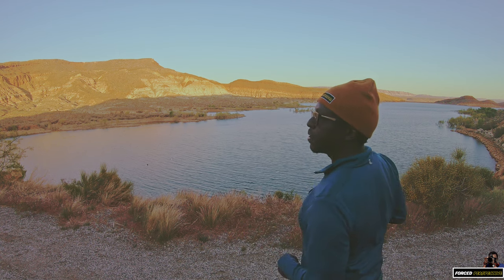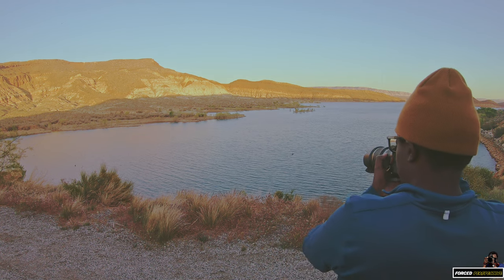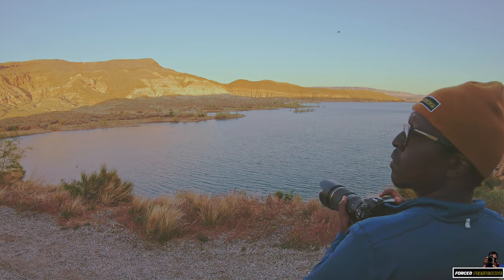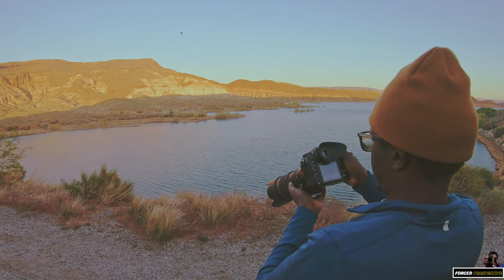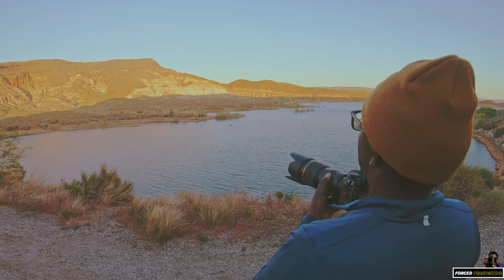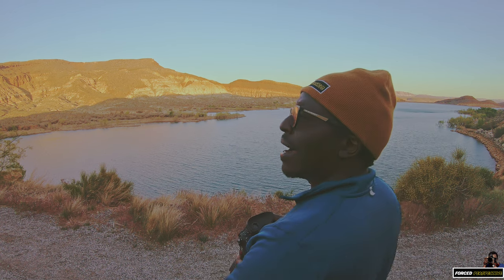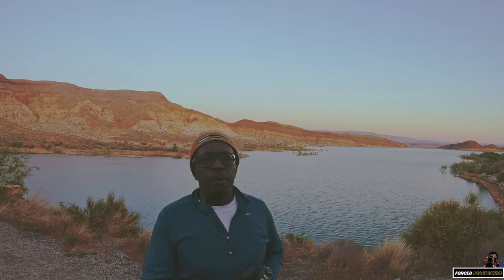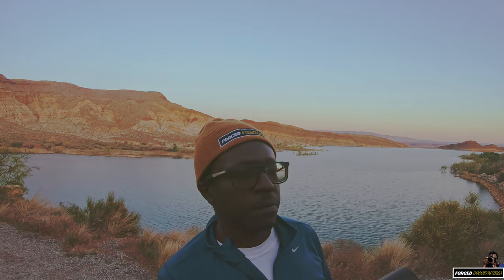Nikon D500 Bird Photography - Violet Green Swallows in Quail Creek State Park, UT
Birding out in Quail Creek State Park in Hurricane Utah during a recent trip to Zion National Park.

An attempt at getting a sharp swallow shot. And the quest continues.

Camera Bodies
Nikon D500 (Crop Sensor)
Vlogging Cameras
- GoPro Hero7 Black
- Sony FDR-X1000
Mics
- Purple Panda Lavalier Lapel Microphone Kit
Tripods
- Manfrotto Element MII MKELMII4BK-BH, Lightweight Aluminium Travel Camera Tripod, with Carry Bag, Arca-Compatible Ball Head, 4-Section Legs, Twist Locks, Load up 8kg, for Mirrorless, DSLR - (Travel Tripod)

Lenses